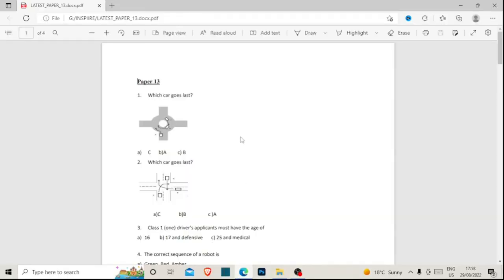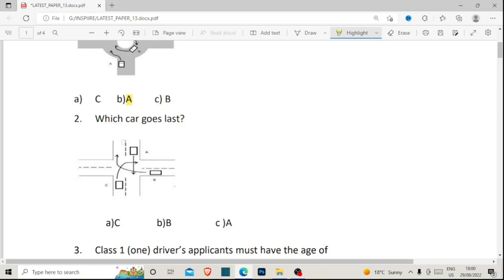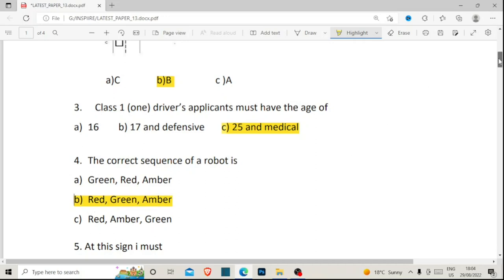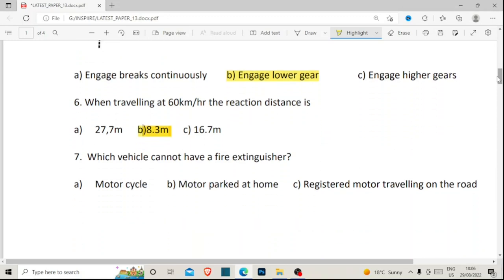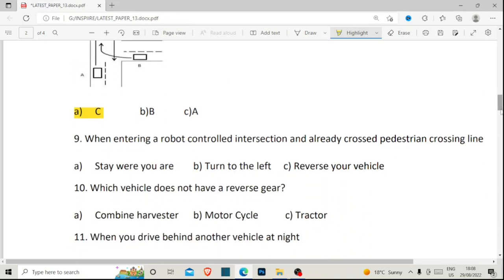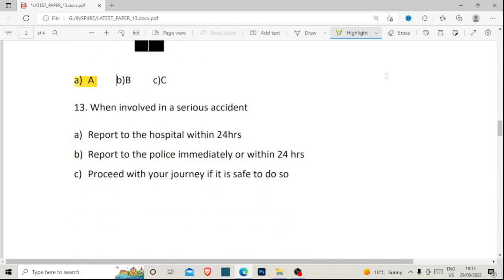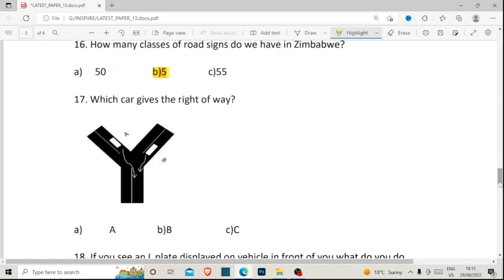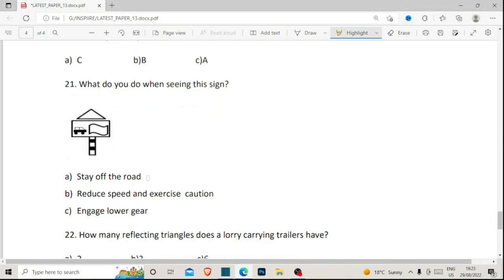LATEST VID PAPER 13 Oral Driving Lessons for your Provisional License with Pauline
Are you gearing up to take on the VID PROVISIONAL TEST in Zimbabwe? Look no further, as we've got you covered with our expert-led tutorial featuring the renowned driving instructor, Mr Pauline.

In this comprehensive video, we dive deep into the Latest VID Paper 13, which focuses on the oral component of the provisional driving exam. Preparing for the oral assessment can be a daunting task, but with Mr. Pauline's guidance, you'll be equipped with the knowledge and confidence to tackle it head-on.

Whether you're a first-time applicant or seeking to upgrade your license, this tutorial is an invaluable resource. By mastering the content of VID Paper 13 and developing your oral skills under Mr. Pauline's guidance, you'll be well on your way to acing the provisional driving exam and securing your license in Zimbabwe.